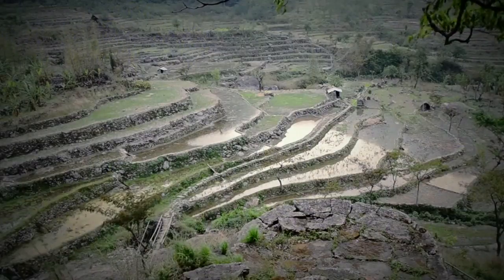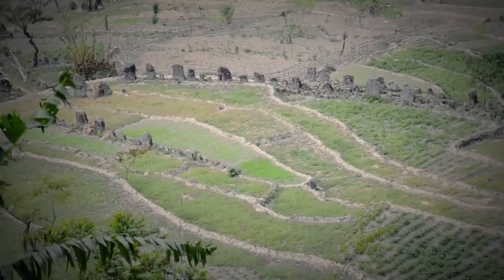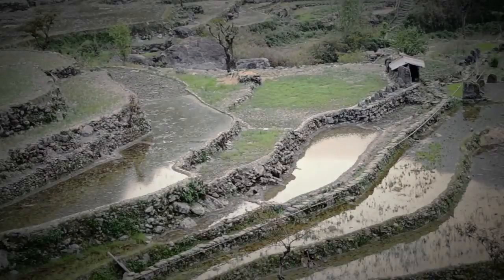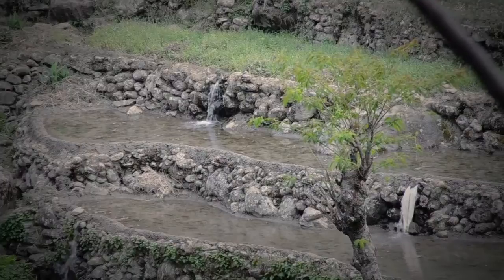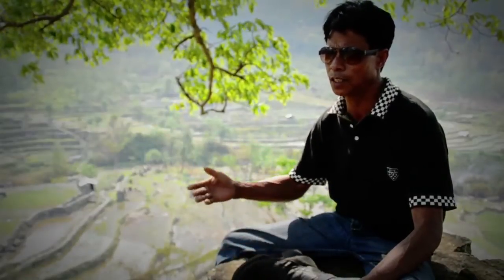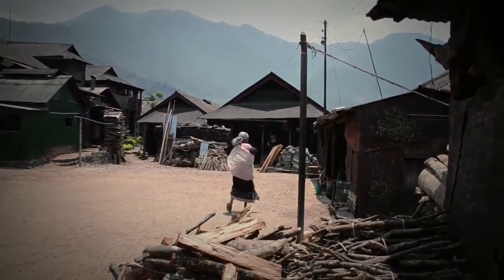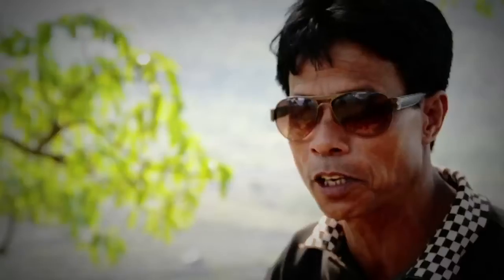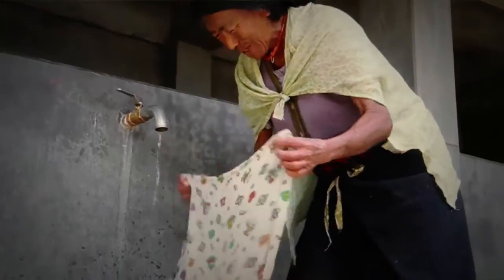Water management in Khonoma, the cradle of civilization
Khonoma, an Angami village about 20 kms away from Kohima, the capital city of Nagaland is a unique epitome of feats for the rest of the world. This village that fought the British four times, today is also known for the spirit of protecting its ecological heritage. Watch the video to know about the indigenous system of water management in the village.